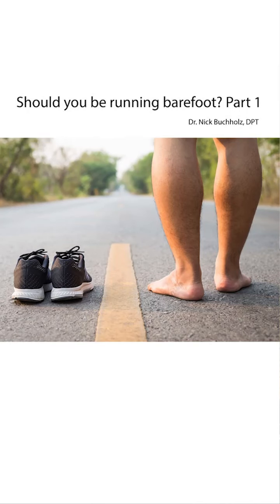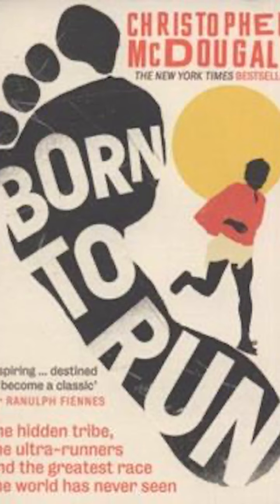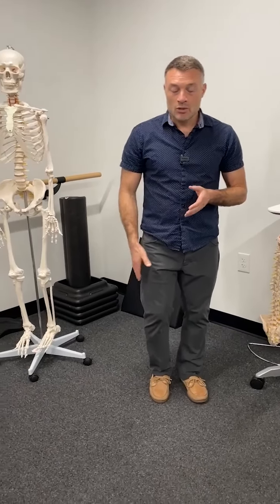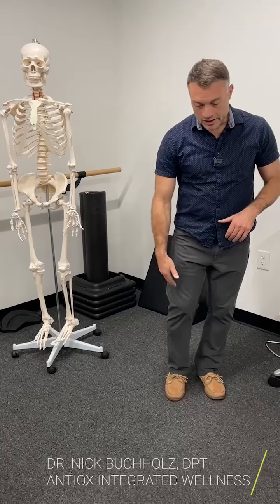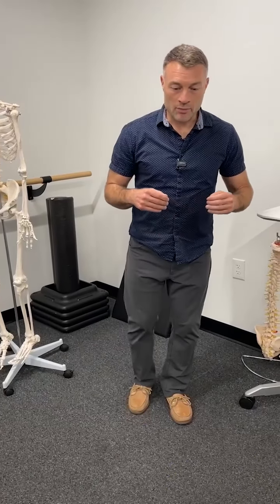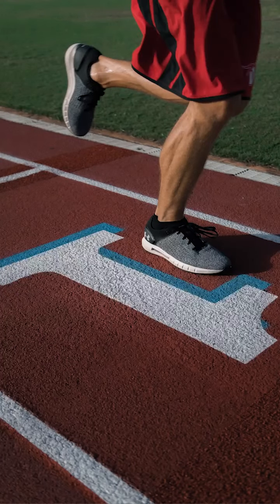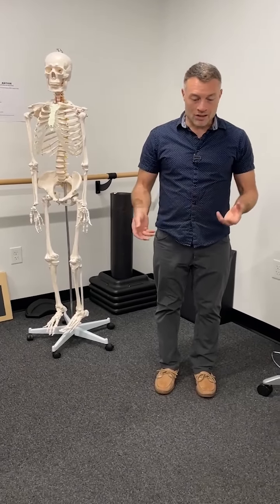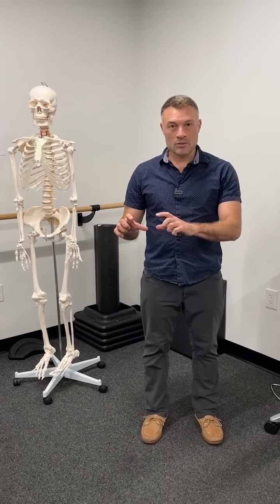Should you be running barefoot Part 1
Dr. Nick Buchholz explains a little of the history behind barefoot running.

Too much heel strike can increase the risk of ankle, knee, hip, or low back injury
and premature or too much toe strike can cause Achilles tendinitis or plantar fasciitis.

Do you need to ditch your favorite running shoes and shod your feet with something new and different than you have ever worn before?